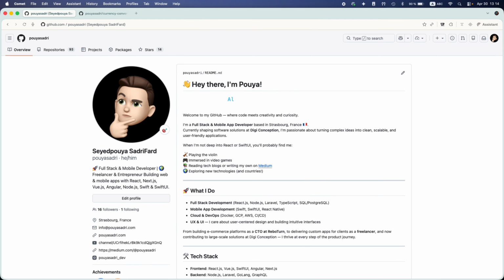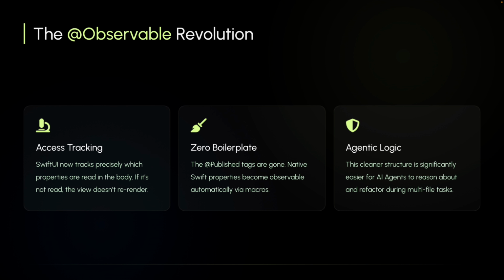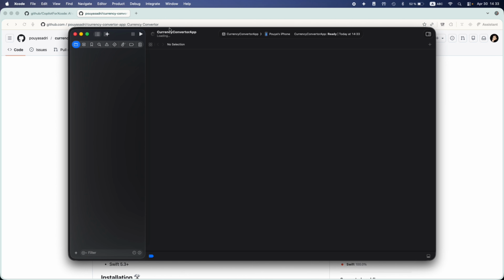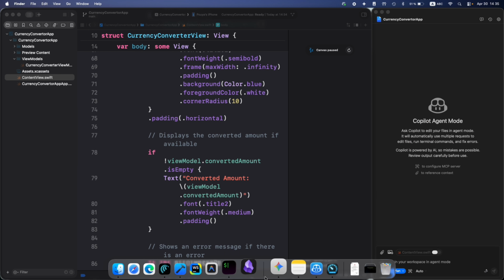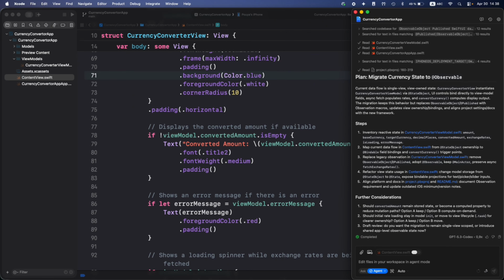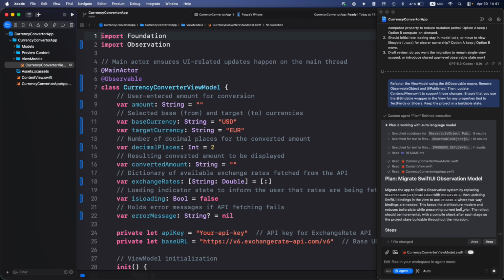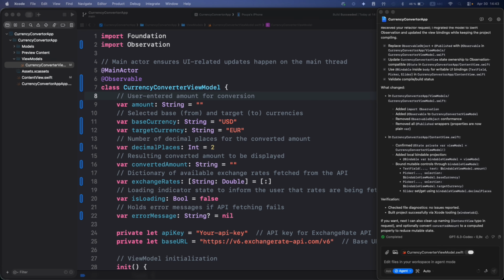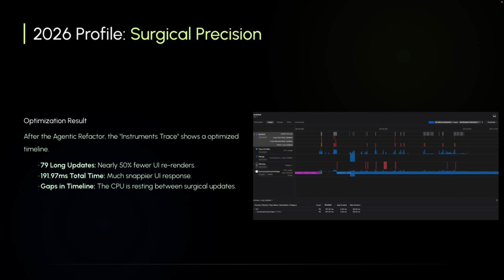Why I’m Deleting My Old SwiftUI Tutorials (45% Faster with AI Agents)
It’s been 1.2 years since my last upload, and to be honest, the world of development has moved so fast that my old tutorials are now "Legacy." Today, we aren't just coding we’re leading. 🚀
In this video, I’m showing you why I’m effectively "deleting" my old SwiftUI patterns to make room for Agentic Development. We’re taking my 2024 Currency Converter app and refactoring it using GitHub Copilot v0.48.0 (Agent Mode).
The result? A 45% reduction in UI workload and a significantly smoother user experience.
What you’ll learn in Part 1:
✅ The Observation Shift: Why the @Observable macro beats ObservableObject in 2026.
✅ Performance Audit: How to use Xcode Instruments to find "The Wall of Orange" in your UI.
✅ AI Agent Workflow: How to lead an AI Agent through a multi-file refactor without losing control.
This is the start of a new era for this channel. We are moving from manual boilerplate to high-performance engineering. Let's build the future, together.